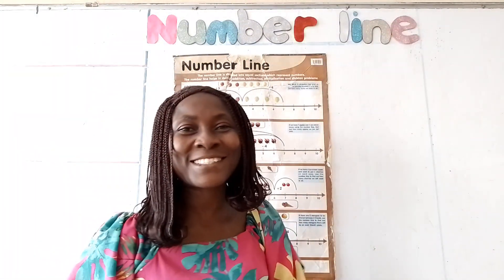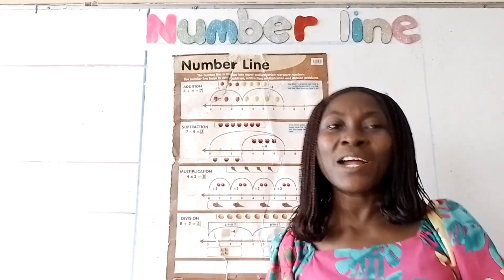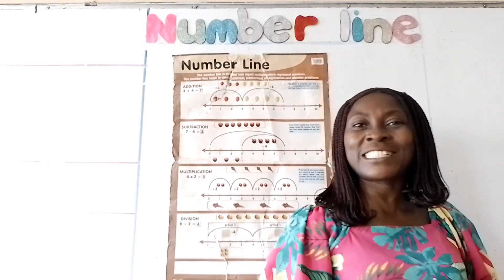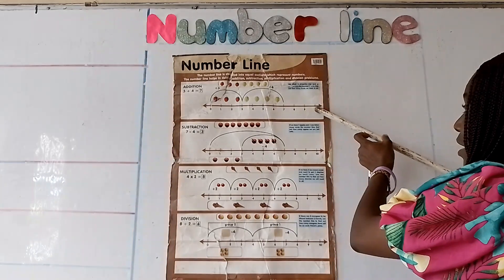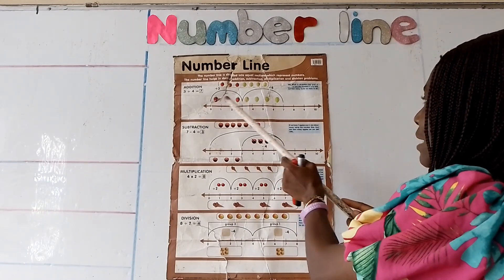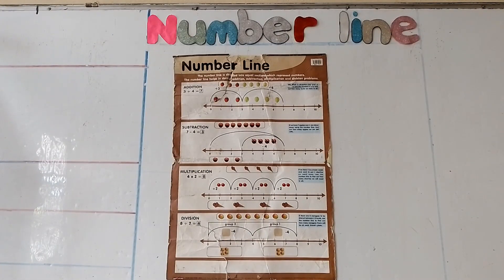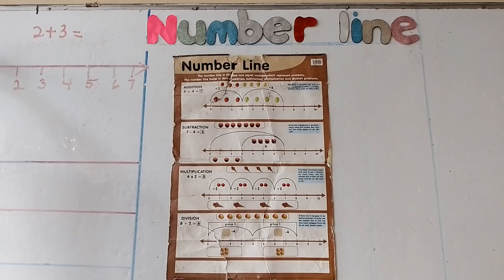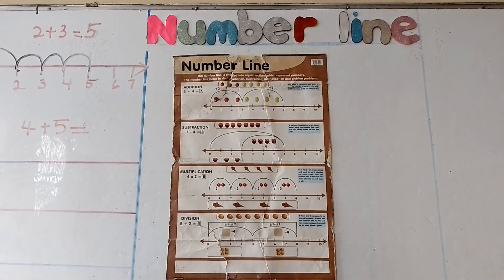ADDITION OF NUMBERS USING NUMBER LINE.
Using number line may be a lot easier  for those kids who might be finding it difficult to do addition using the object counting method.